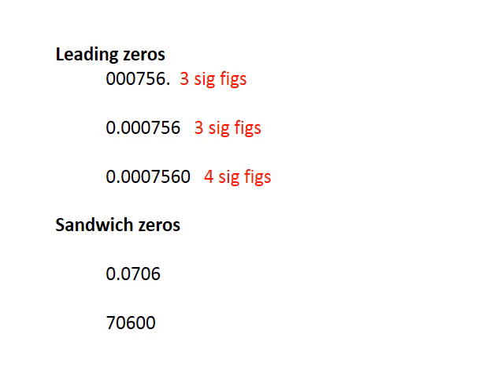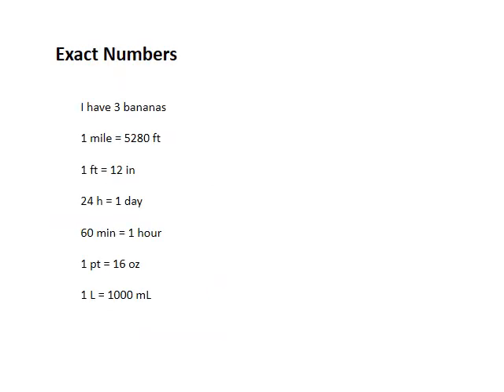Significant Figures1 Narrated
Significant figures for measurements.